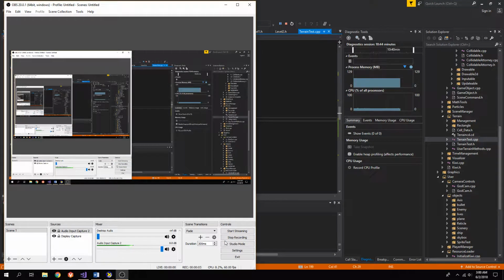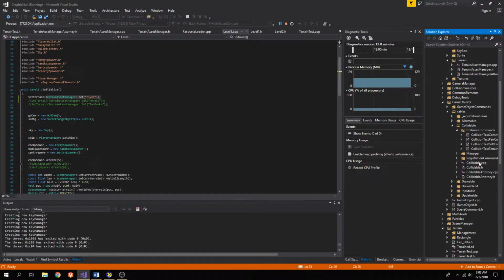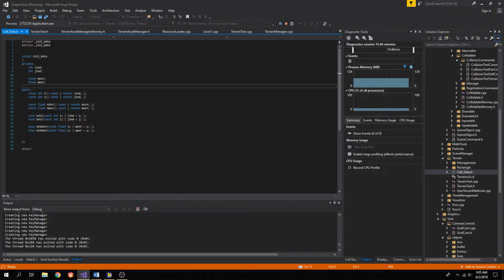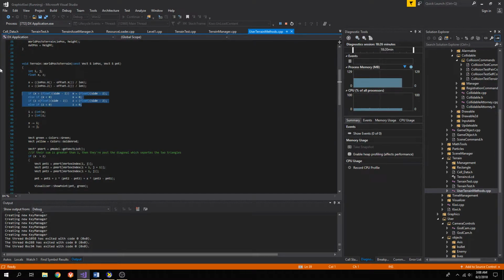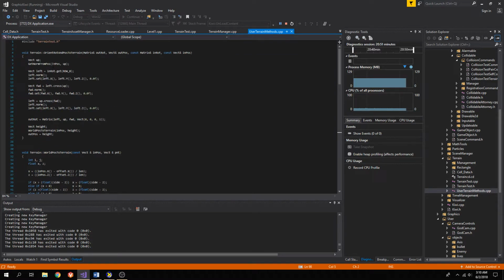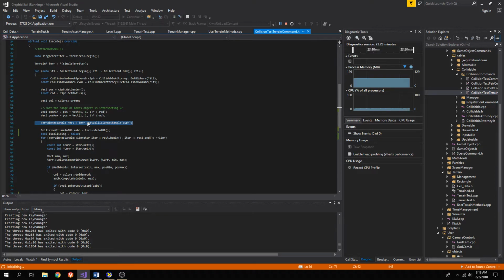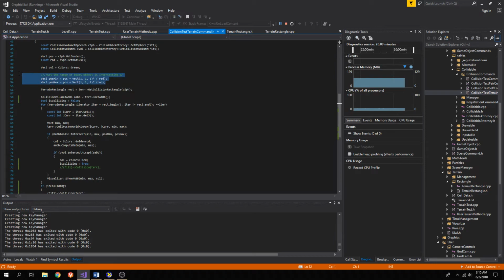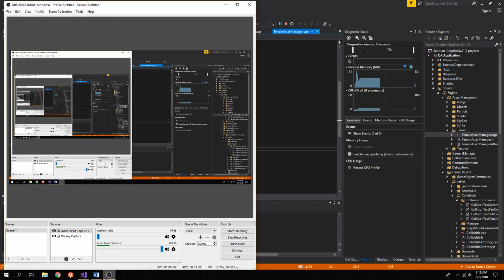GAM377 Final Terrain